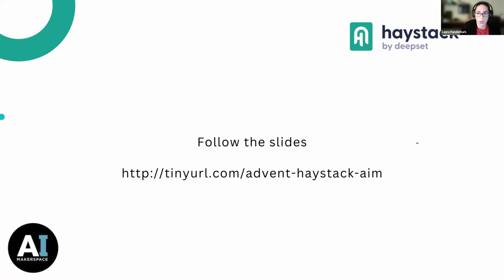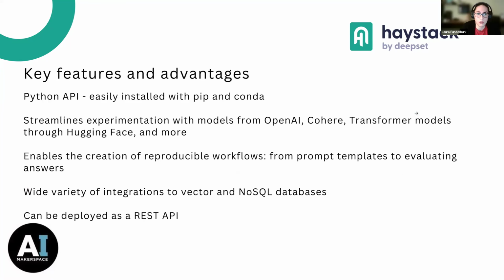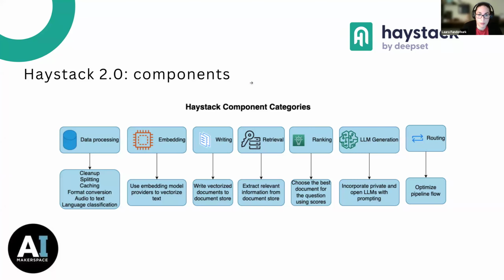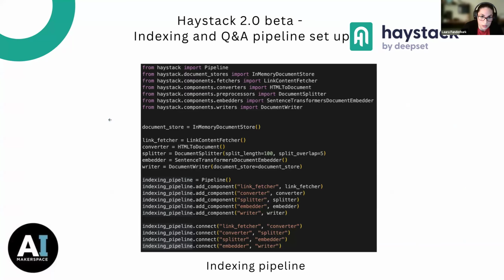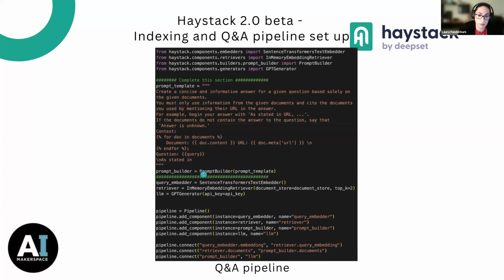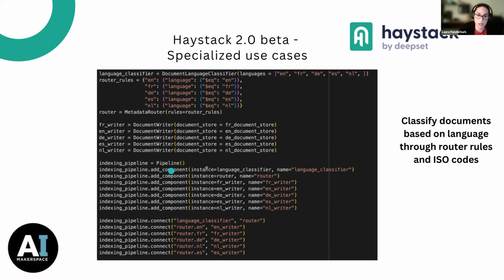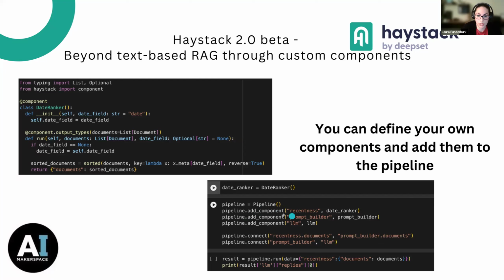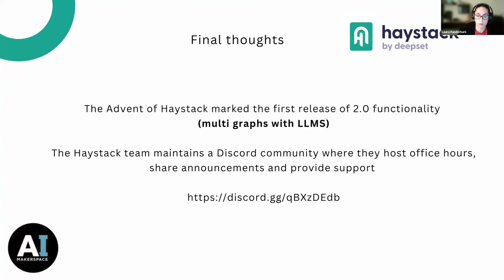Ramp Up Your RAG with Haystack 2.0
Build complex and scalable RAG pipelines with the Haystack 2.0 beta release. In this community session, you will learn about:

- Building LLM-powered pipelines with Haystack 2.0
- Enabling scalability through Haystack 2.0 integrations
- Setting up routers and custom components
- Multimodal RAG pipeline development